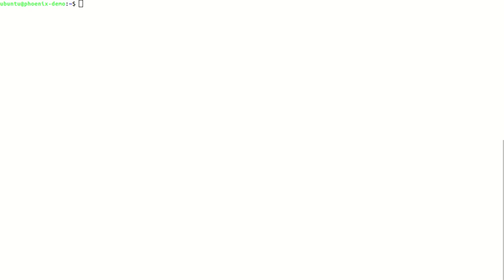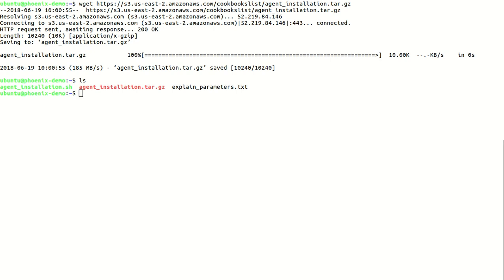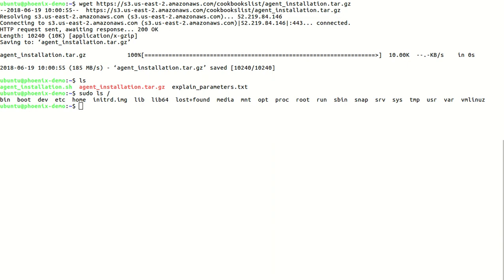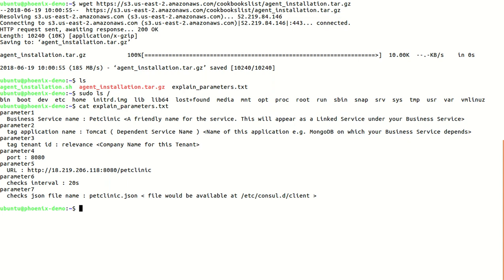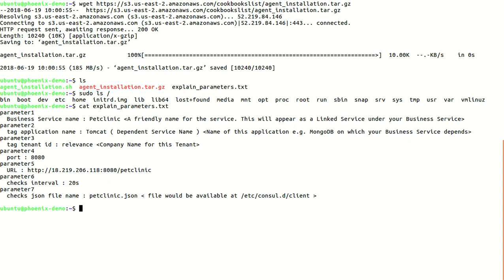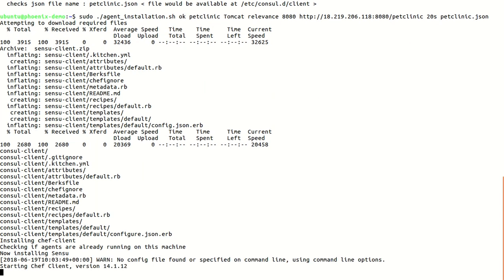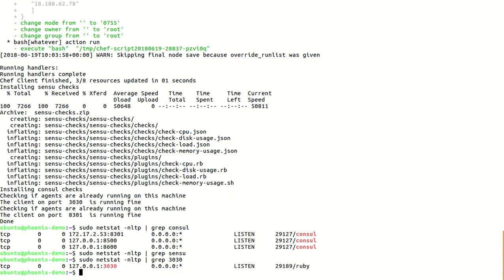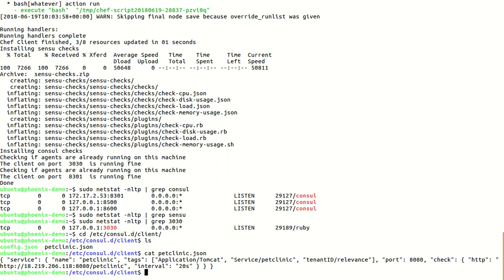Configuration of Monitoring Agent for Linux Server